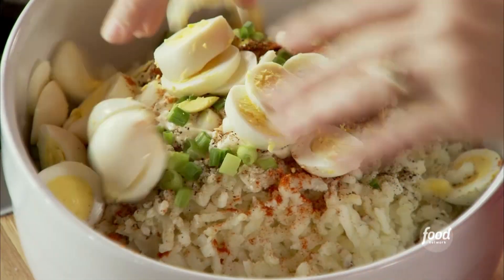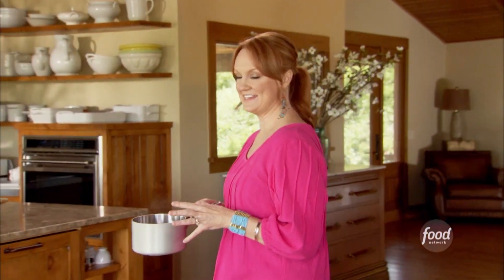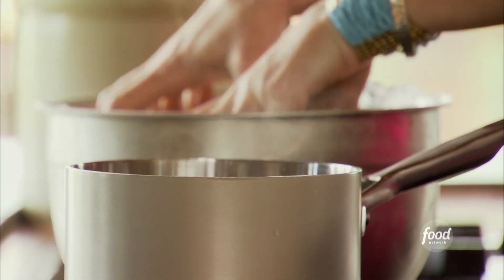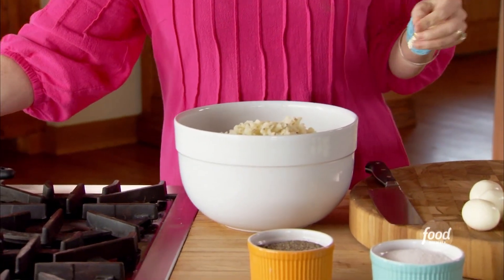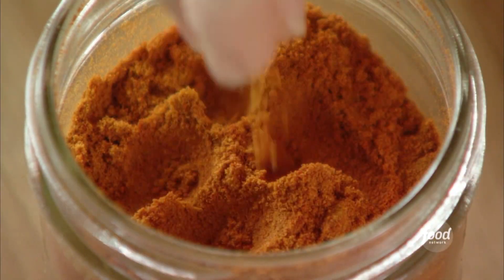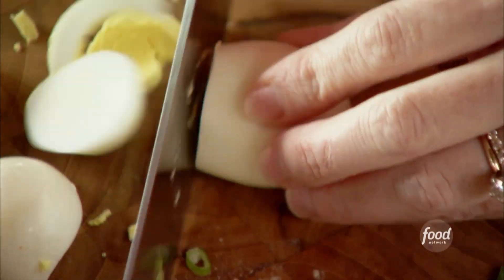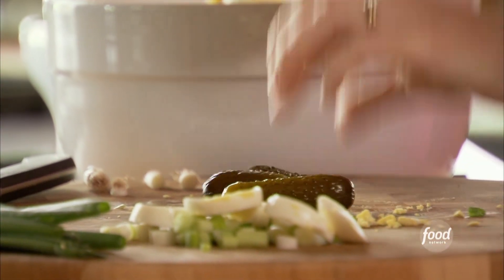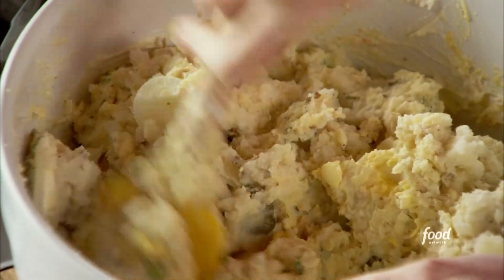The Pioneer Woman's Perfect Potato Salad | Food Network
What's a summer cookout without a side of potato salad?!

Perfect Potato Salad
RECIPE COURTESY OF REE DRUMMOND
Level: Easy
Total: 45 min
Active: 15 min
Yield: 4 to 6 servings

Ingredients

5 pounds russet potatoes (about 8 medium russets)
1 1/2 cups real mayonnaise, plus more if needed
4 tablespoons yellow mustard, plus more if needed
5 whole green onions, sliced up to the darkest green part
2 tablespoons fresh dill, chopped
1 teaspoon kosher salt, plus more if needed
1/2 teaspoon fresh ground black pepper
1/2 teaspoon paprika
10 whole small sweet pickles, sliced
2 tablespoons pickle juice
6 whole hard boiled eggs, peeled and sliced

Directions

Cut the potatoes in halves or thirds, then boil until fork tender. Drain. Mash the potatoes or run them through a ricer or food mill to make them extra fluffy.

Fold the potatoes together with the mayonnaise, mustard, green onions, dill, salt, pepper, paprika and other seasonings you like. Fold in the pickles, pickle juice and eggs, and taste for seasoning. Add more salt, mustard or mayo as needed.